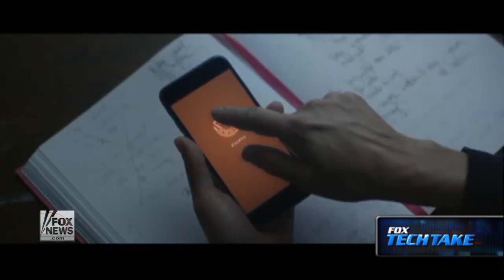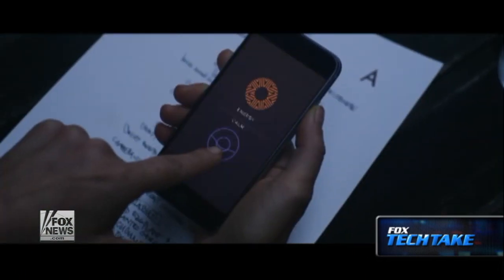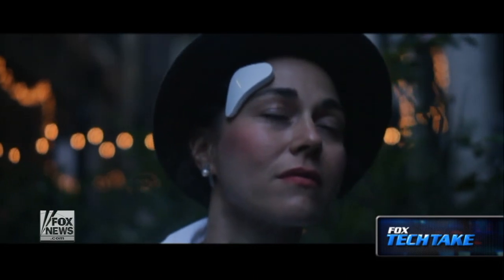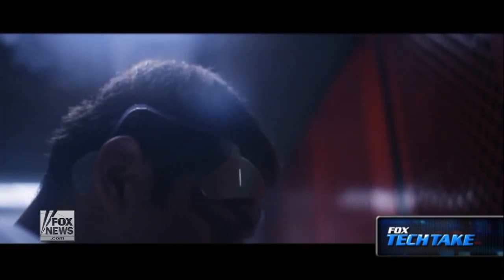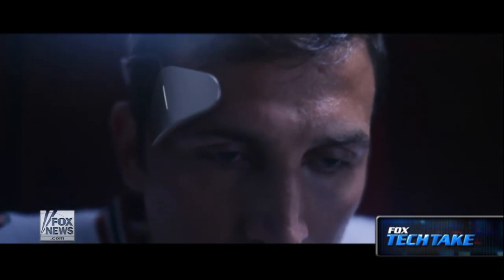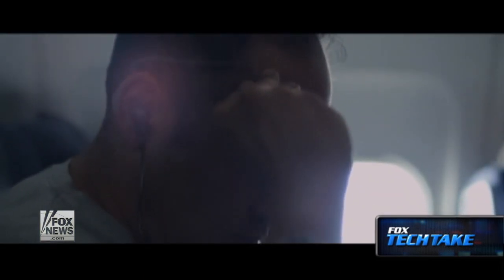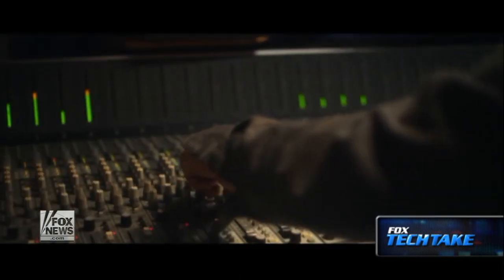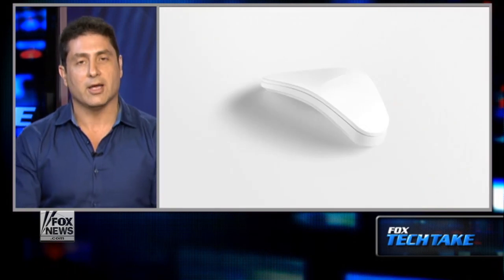Change your mood with the click of a button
Thync's Isy Goldwasser on the first device that is able to shift your mental state in minutes